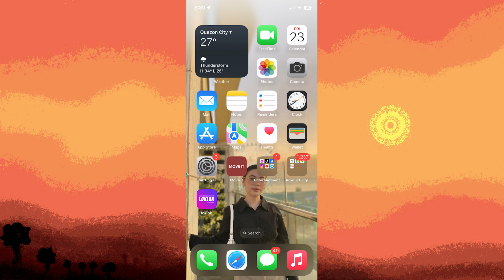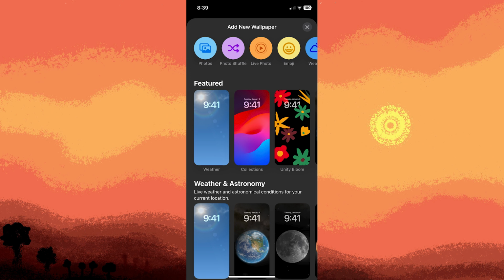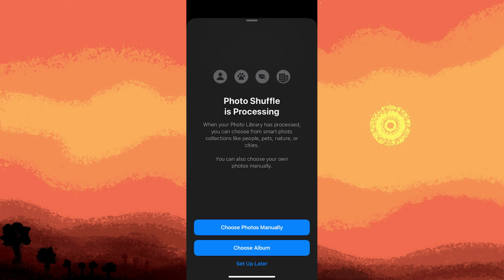How To Have Changing Wallpaper On iPhone (Setup Guide)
This guide will teach you how to have changing wallpaper on iPhone. Follow along with this setup guide to enable wallpaper that changes periodically on your iPhone.